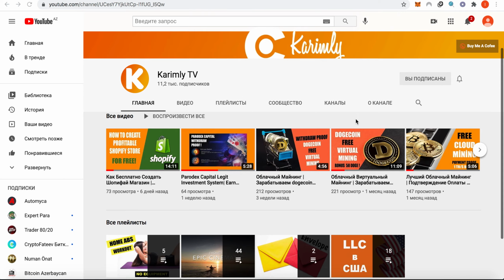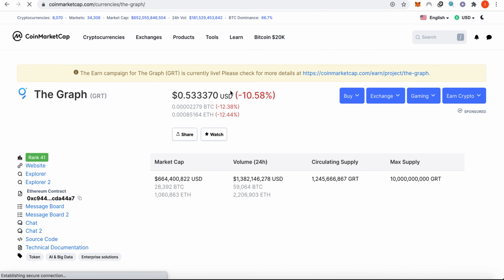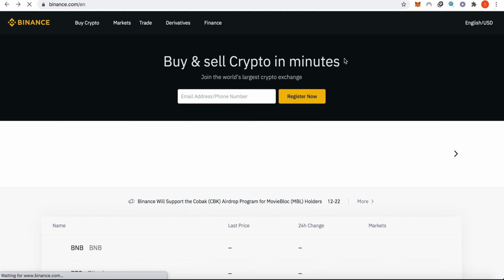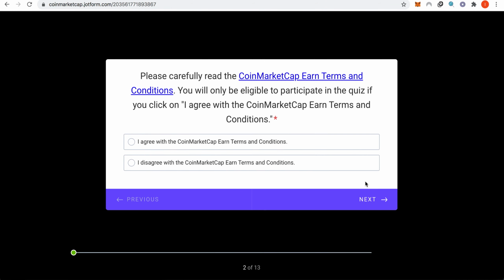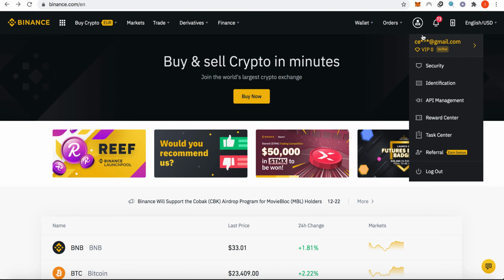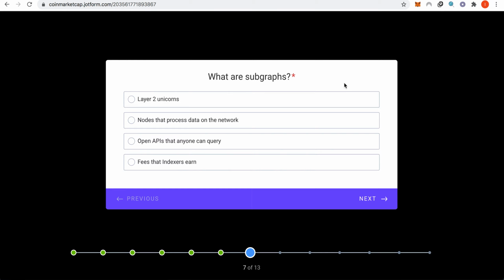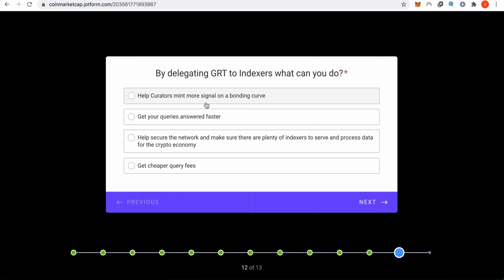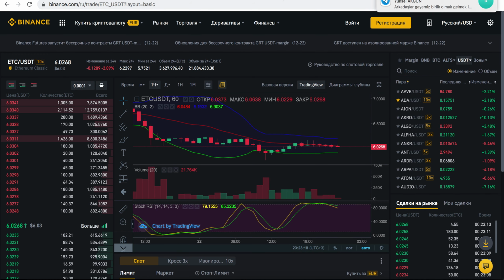Coinmarketcap Airdrop The Graph Learn & Earn Campaign | Earn upto 10 GRT coins | Earn Free Crypto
In this video, I will show you what are the steps for the Coinmarketcap and GRT token learn & earn campaign along with quiz answers.

2. Then Signup here (Binance)

4. Click on "Get Started" and watch the 3 videos one by one and then solve the quiz.

5. Done.

QUIZ ANSWERS
What is the total supply of GRT tokens?
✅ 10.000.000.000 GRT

What is The Graph?
✅ An indexing protocol for orgainizing blockchain data.

What are subgraphs?
✅ Open APIS that anyone can query

What’s the query language used for Subgraphs?
✅ GraphQL

What do Curators do?
✅ Signal on quality subgraphs by depositing GRT (The Graphs native token) in return for curation shares.

What are Indexers?
✅ Node operators that index data and serve queries.

Why do indexers have to stake GRT?
✅ For economic security so if they misbehave they can be slashed (lose their GRT).

By delegating GRT to Indexers what can you do?
✅ Help secure the network and make sure there are plenty of indexers to serve and process data for the crypto